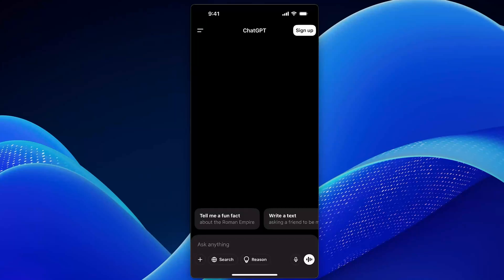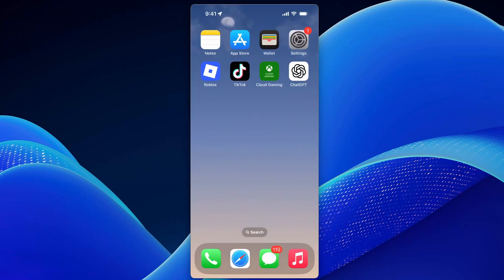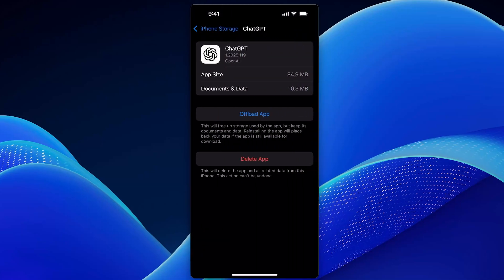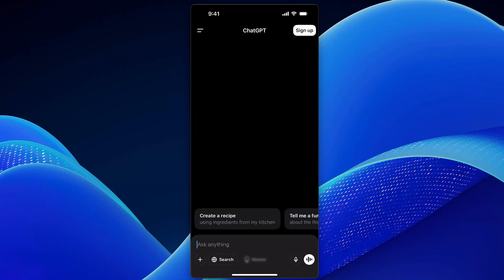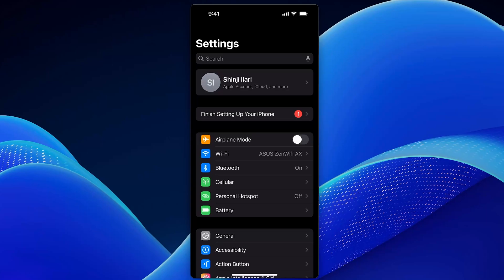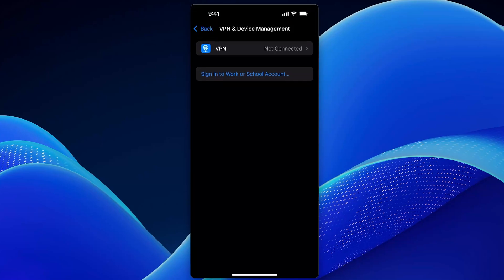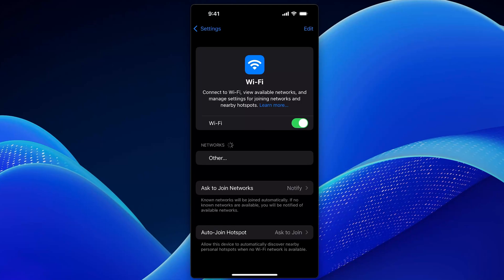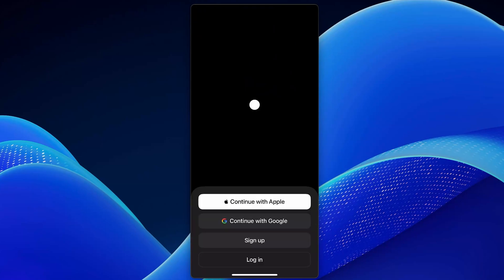How To Fix ChatGPT App Login Issues / Not Logging In (iPhone)✅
Having trouble logging into the ChatGPT app on your iPhone?  Whether you’re stuck on the loading screen, facing a blank login page, or the app just won’t sign in — this video will guide you through the most effective ways to fix ChatGPT login issues on iOS.  Let’s get your ChatGPT app working again in just a few steps!

COMMON CHATGPT LOGIN ISSUES ON IPHONE:
 •  App stuck at loading or blank screen
 •  Looping login
 •  “Something went wrong” or timeout error
 •  Can’t authenticate with Google, Apple ID, or email